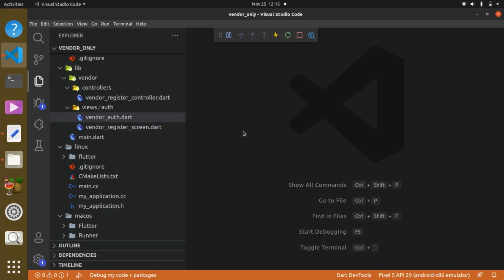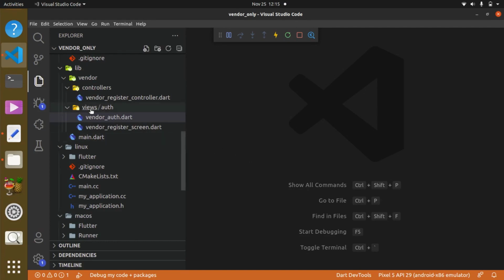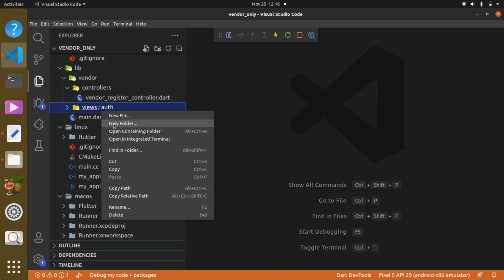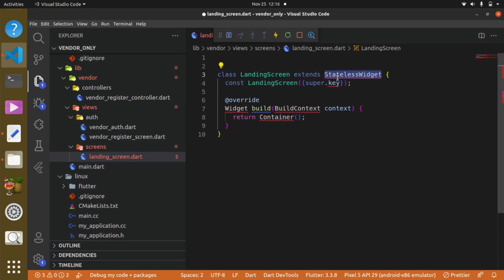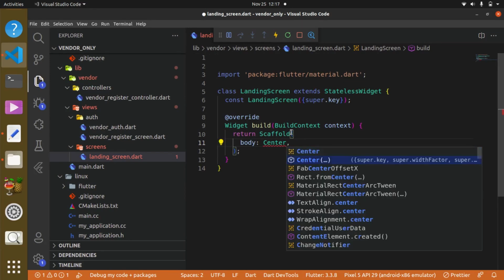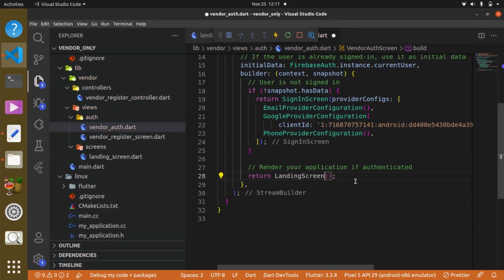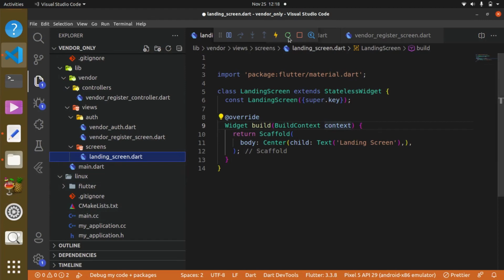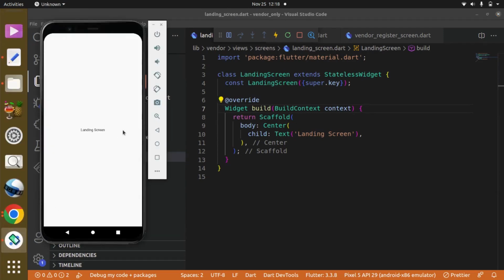Lecture 105 Multi-vendor app Create Landing screen